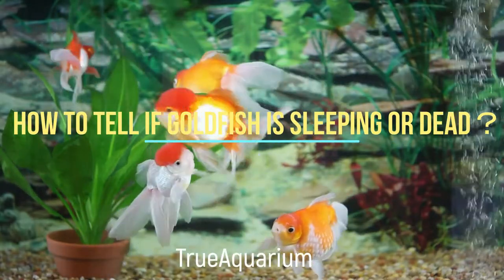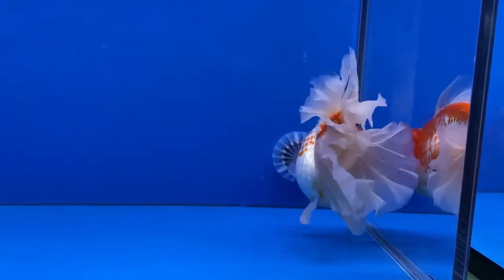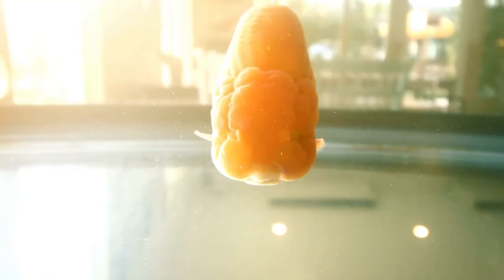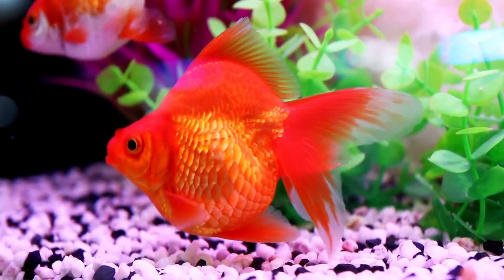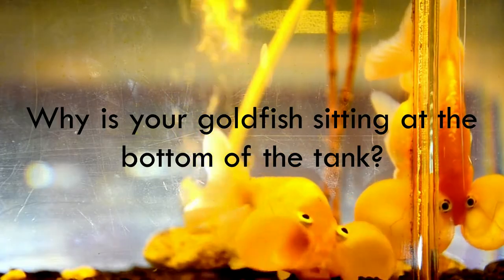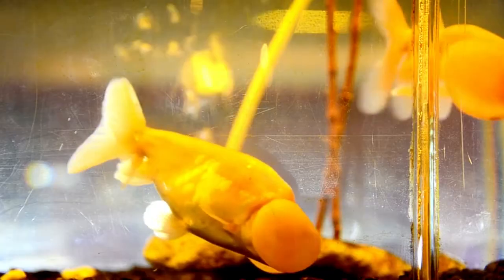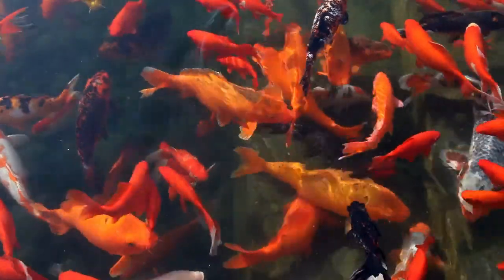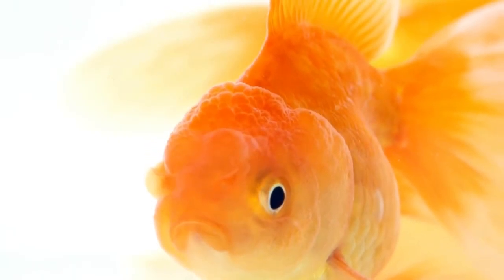How to tell if goldfish is sleeping or dead?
Aquarium Tools
Betta Fish Tank：
API Water Test Kit：
Water Conditioner：
Fish Nets
Aquarium Gravel Cleaner：
Magnets Algae Cleaner：
ALGAE SCRAPER：
Aquarium Light：
Filter Media：
Hang-on-back Filter：
Canister Filter：
Fish Food：
Breeding Box：